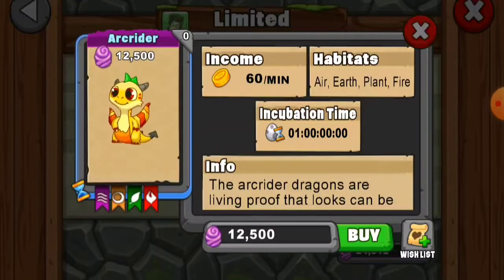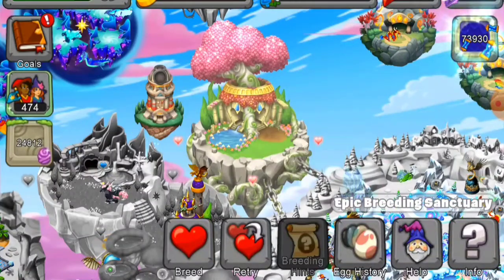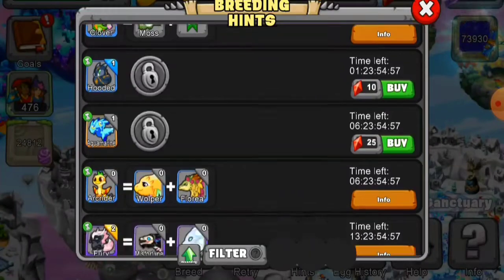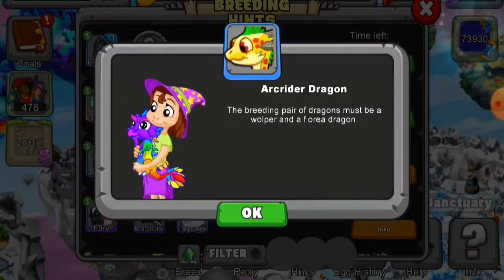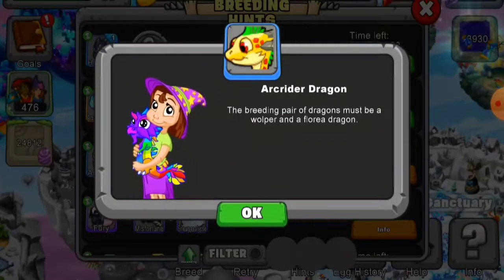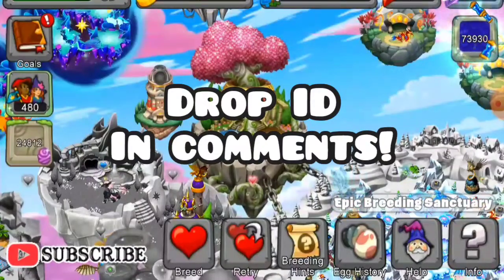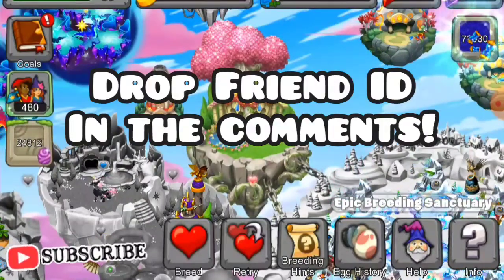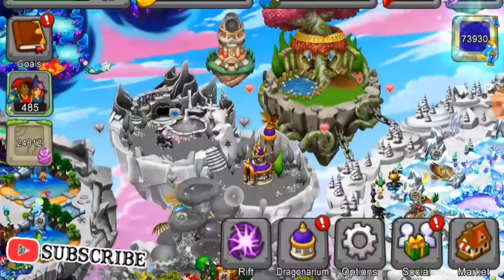How to Breed Arcrider Dragon - Dragonvale/Breeding tips/Breeding Guide/Add friends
In this video I will show you how to breed the Arcrider Dragon in Dragonvale. It is a new Dragon in the new event Luck of the Vale! Good luck in getting this dragon!!

If you have tips or advice in the game please let me know. I welcome any help that is offered!😀👍

You can add me in the game. My ID is ID_Bliss1289. Make sure to put your ID in the comments so I can add you as well. I add everyone😊

It would really help me out and I appreciate every subscriber.